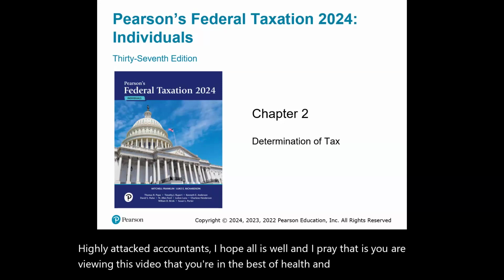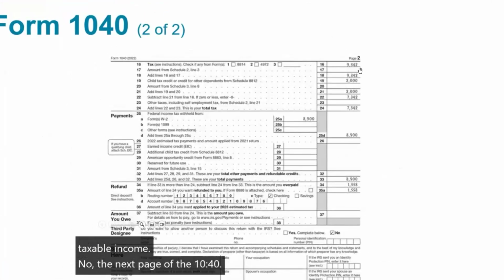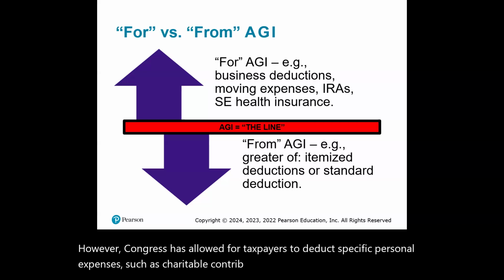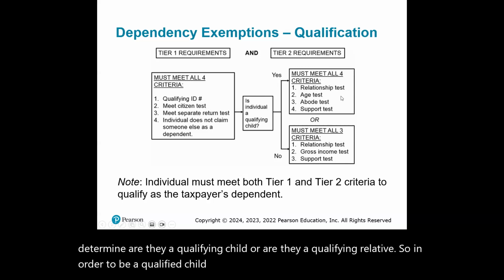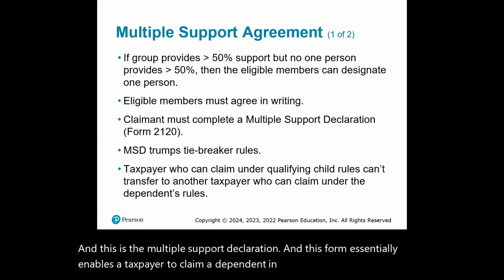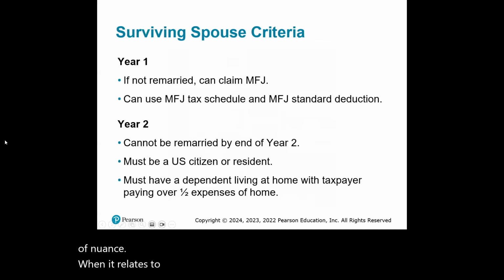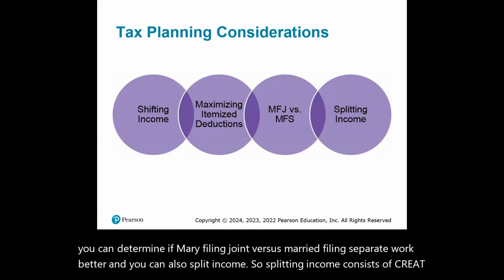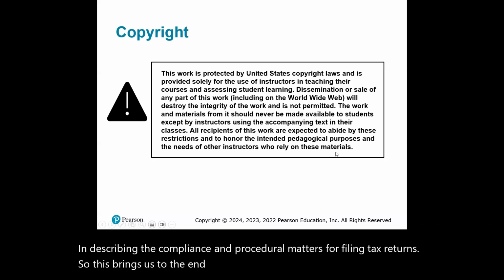Chapter 2 - Determination of Tax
This video provides a detailed overview of the Federal Taxation 2024 chapter two, focusing on the determination of tax liability for individuals, including the complex income tax formula, deductions, and the concept of qualifying children or relatives. She also delved into the intricacies of tax laws concerning dependent exemptions, credits, and the significance of filing statuses, particularly for individuals in various marital situations. Lastly, she discussed the taxation of unearned income for children, the complexities of the US tax system, and the importance of accurate information reporting and compliance for filing tax returns.